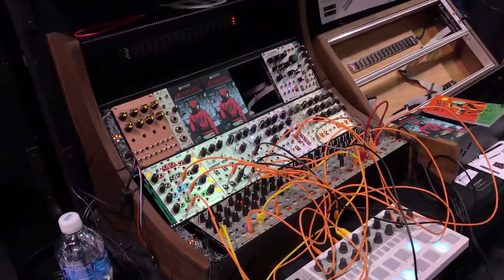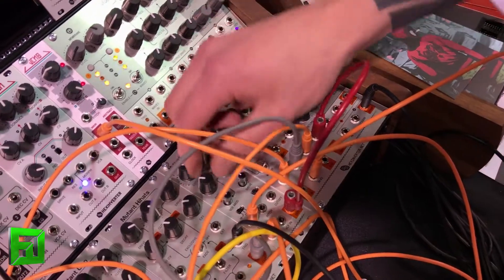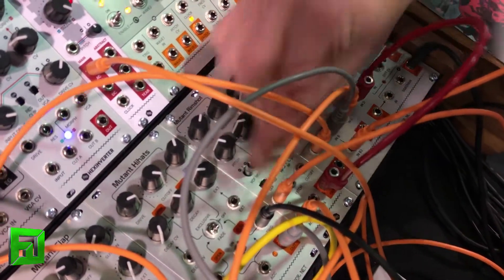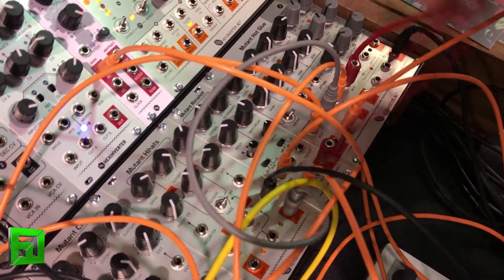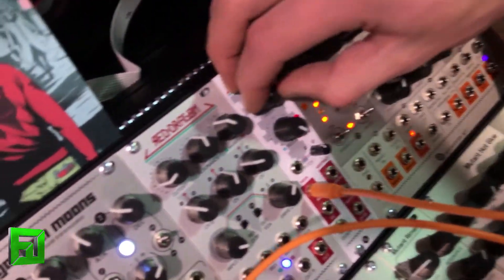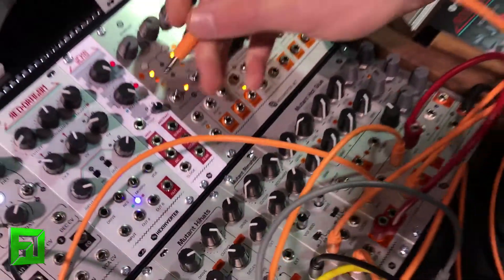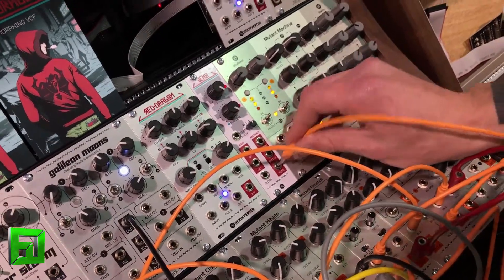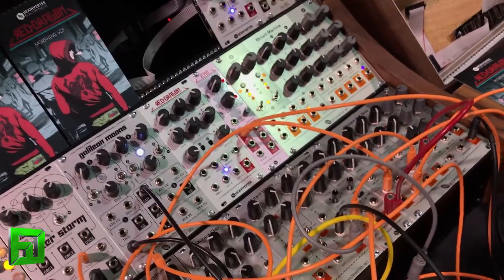HEx Inverter NAMM 2017 Red Dragon Mutant Rim Shot ZNO eurorack modules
Hexinverter.net Fluxwithit.com